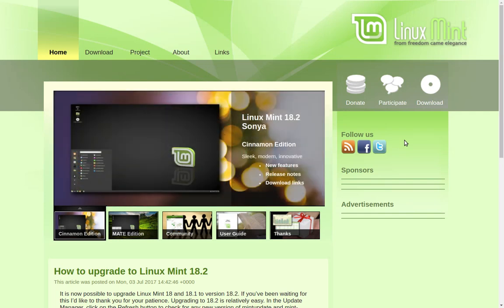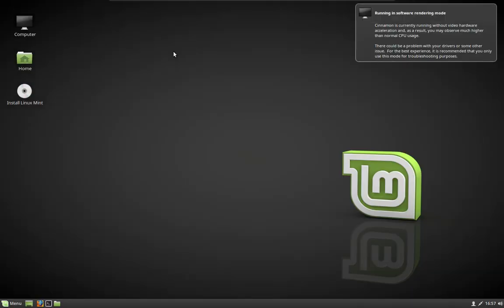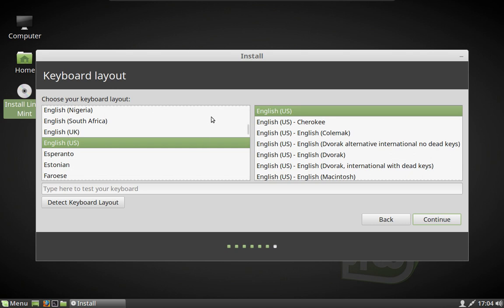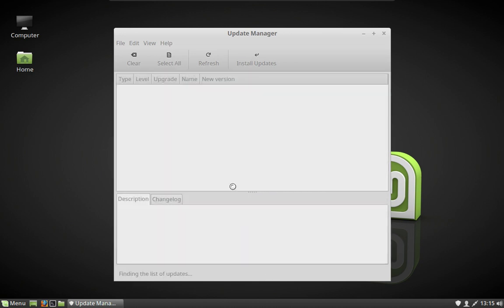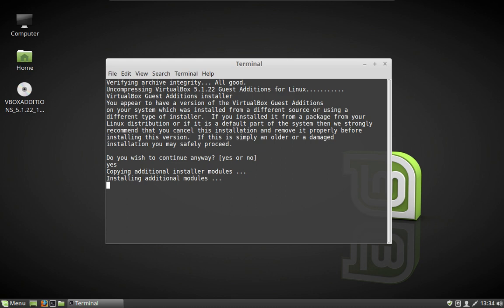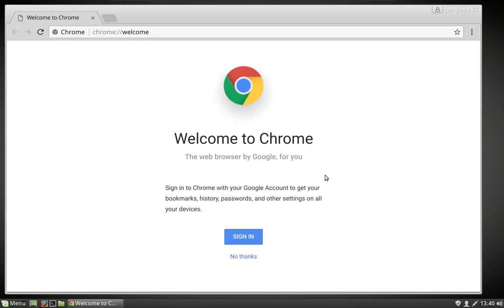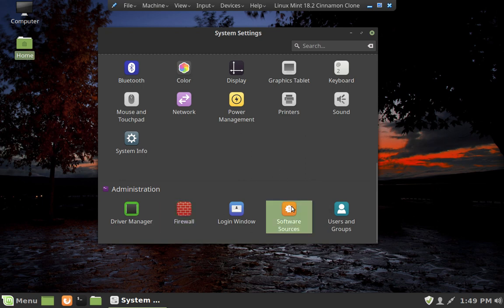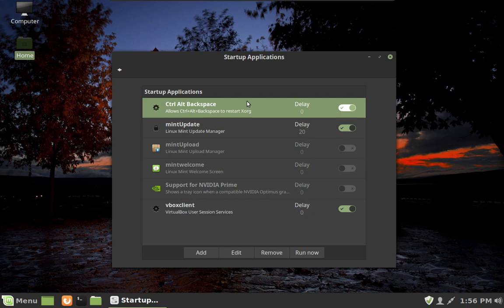An Introduction to Linux Mint 18.2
I take you through installing and setting up Linux Mint 18.2. We take a look at some of the applications that come with Linux Mint and I show you how to find more software for your computer.